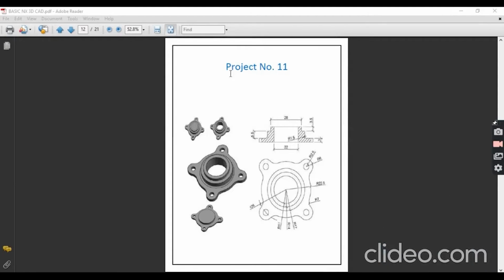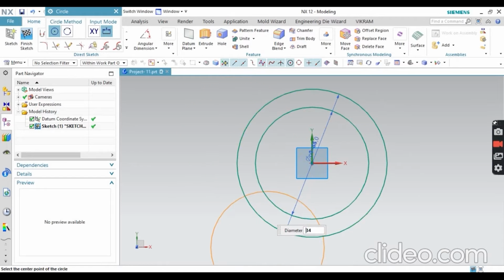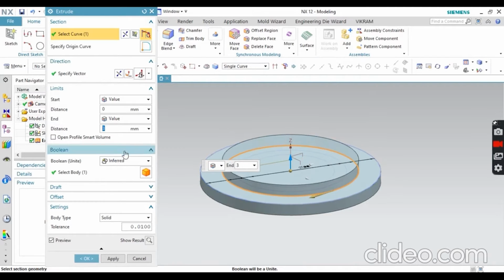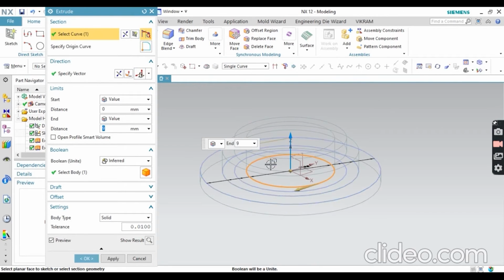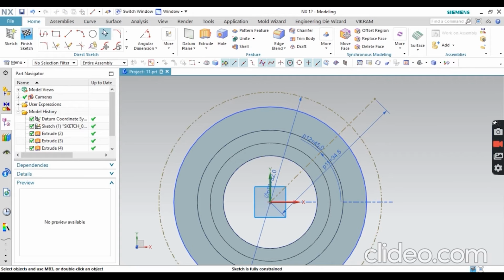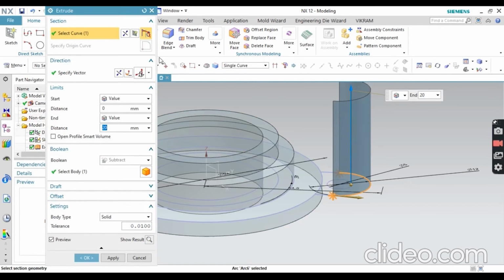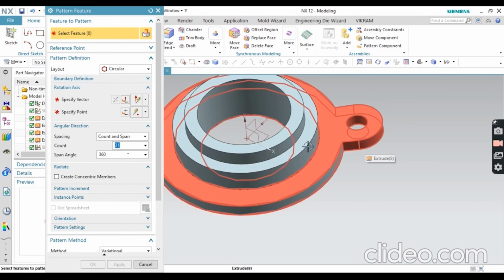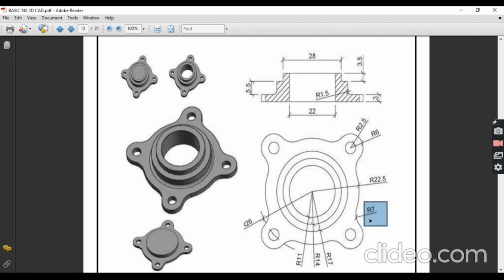NX CAD // Basic Project #11 // 3D Model Basic Design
Used tools in this projects:
Circle, Trim, fillet, Extrude, Circular pattern, etc.